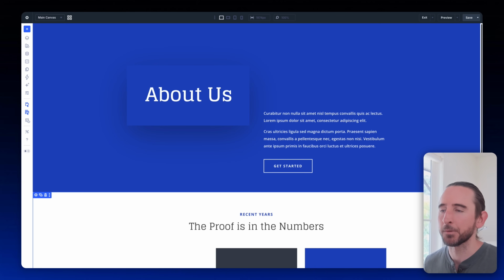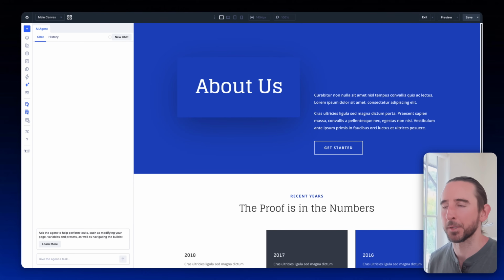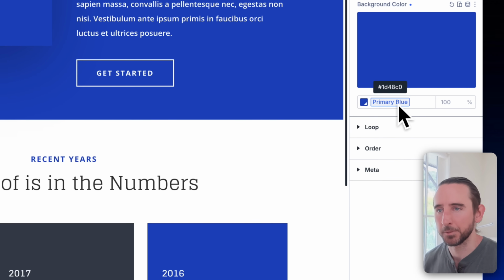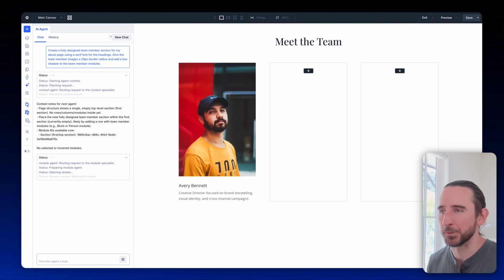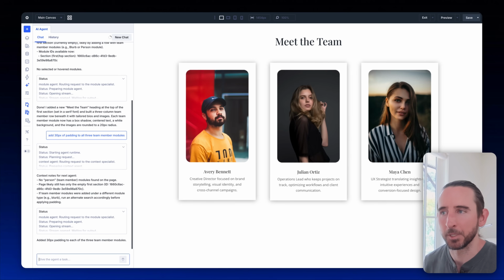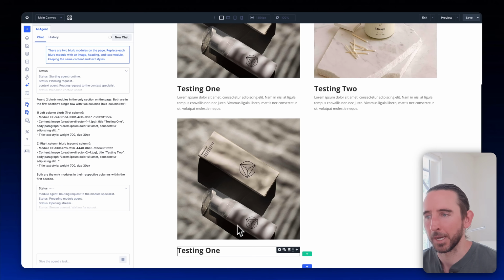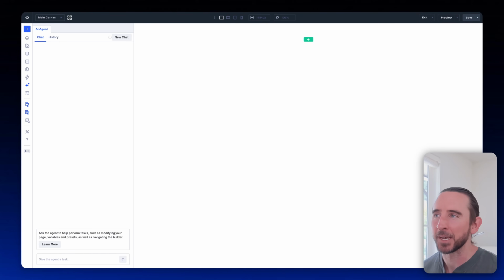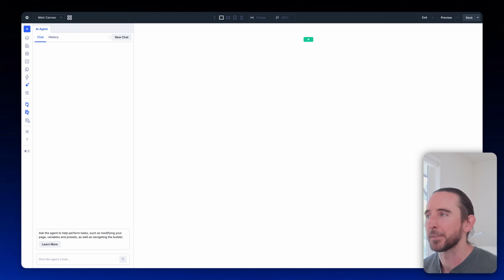Divi's AI Evolution Is Coming (And Soon)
We are building the agentic AI workflow that will carry Divi 5 into the next era of web design.

Today, I want to give you an early look at what's coming.